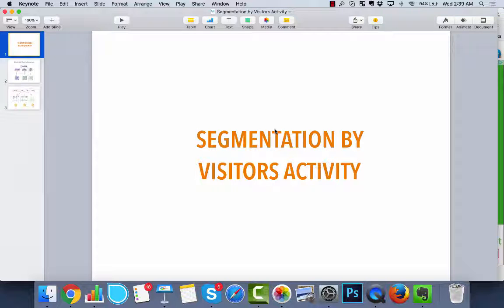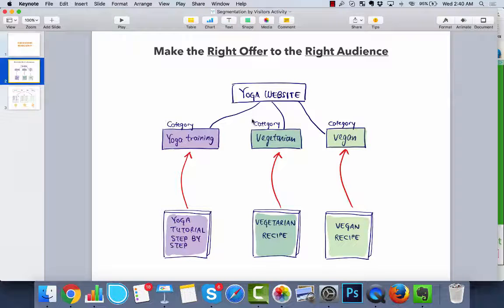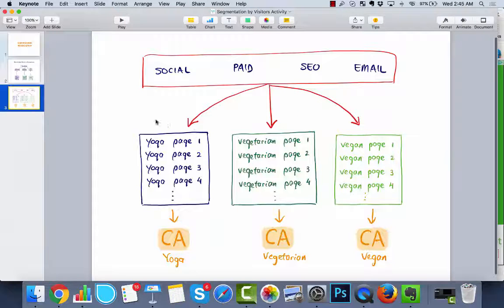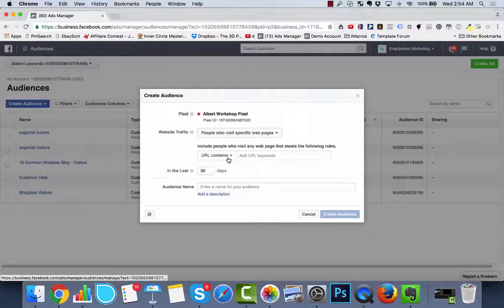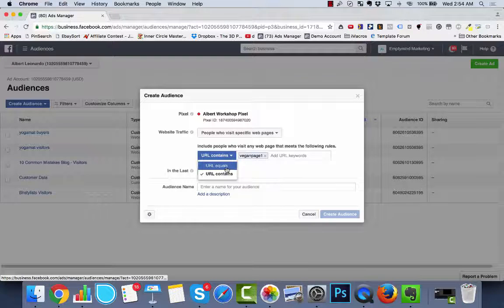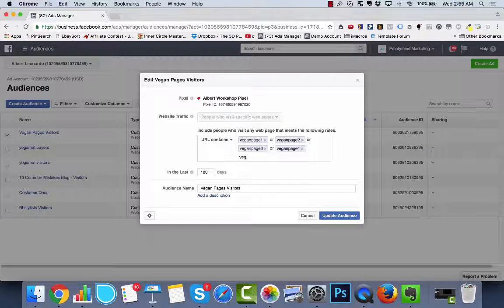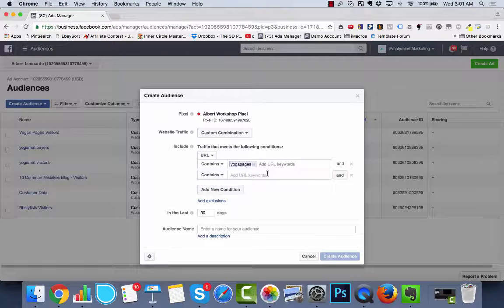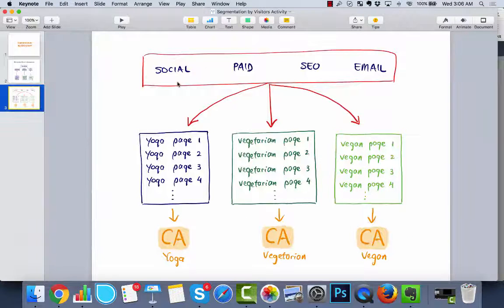05 Segmentation by Visitors Activity